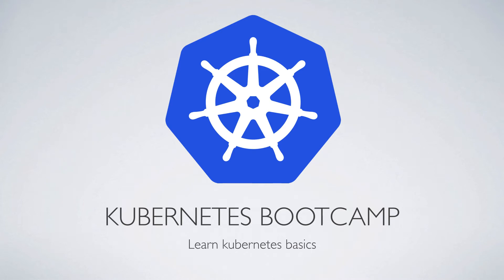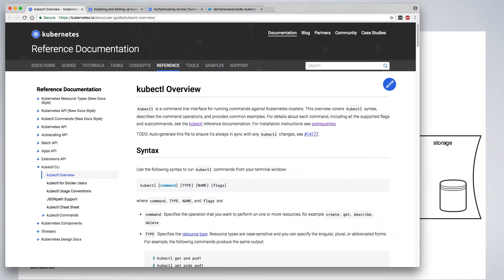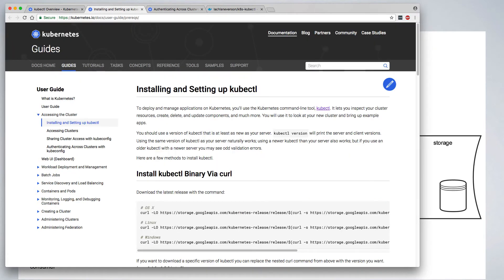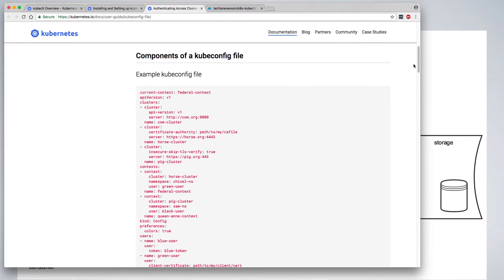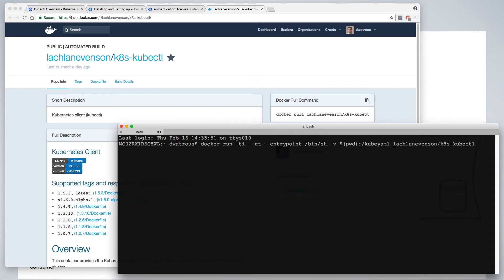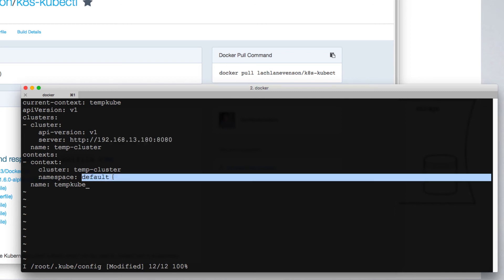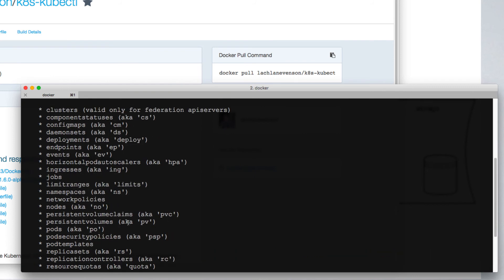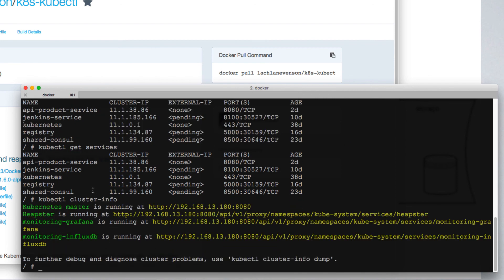kubernetes bootcamp: kubectl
This video introduces the kubectl command line interface (CLI) for kubernetes. kubectl is the primary way developers will interact with a kubernetes cluster to deploy and manage applications and services.